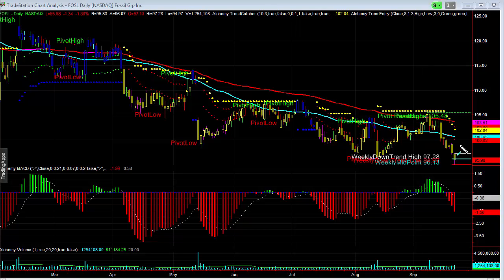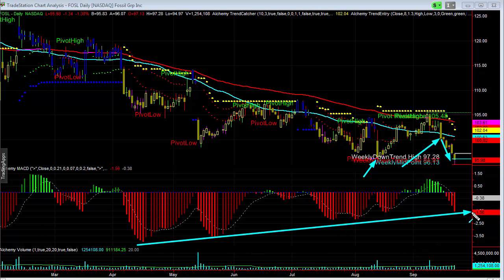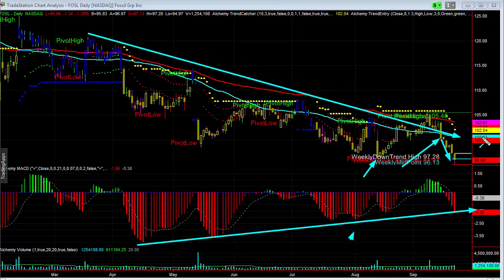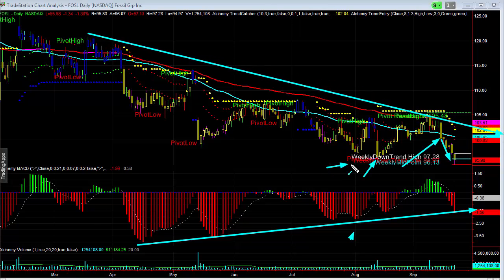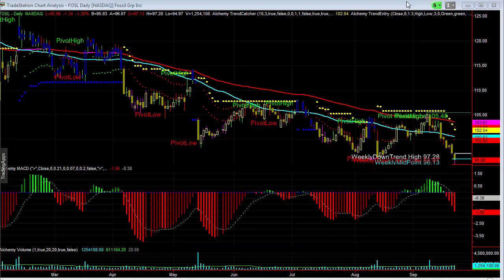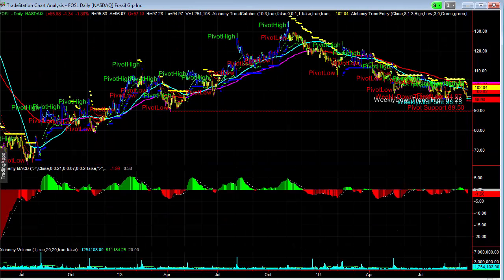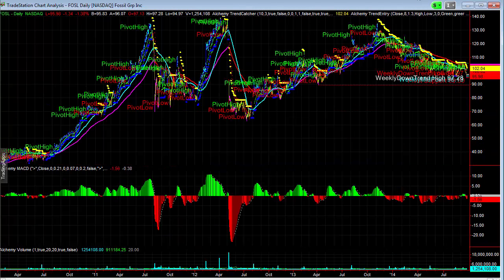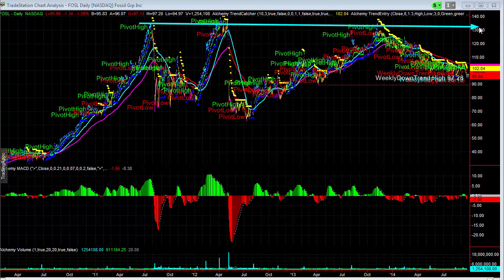Learn Day Trading Strategies - Technical Analysis Signals